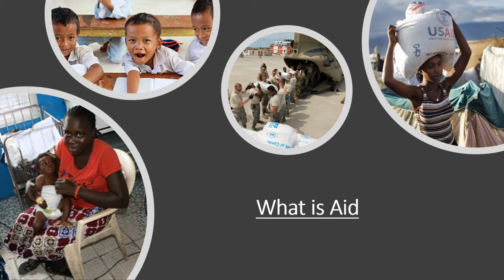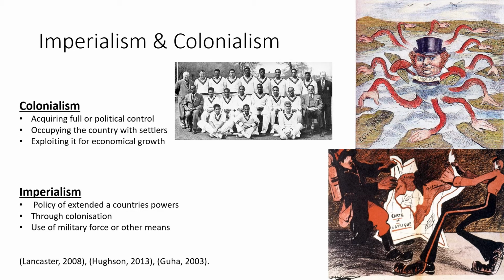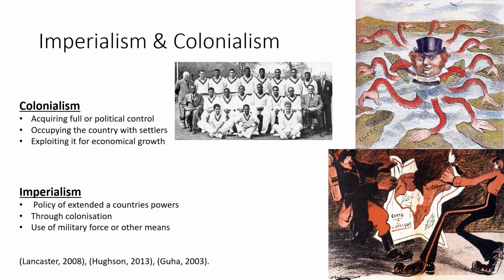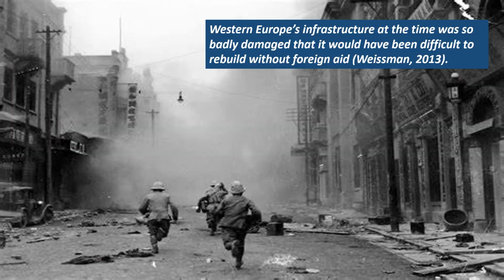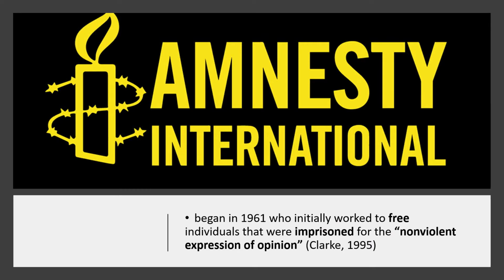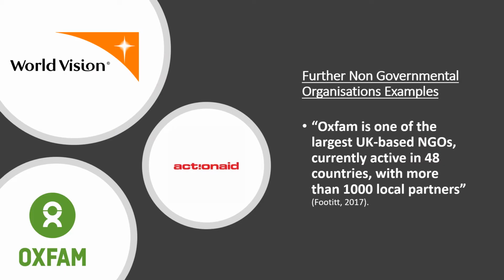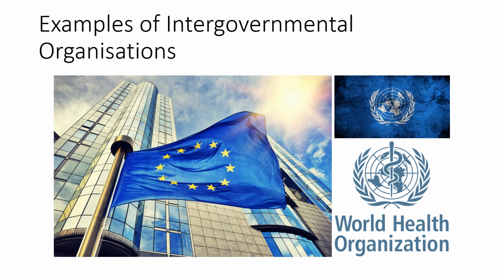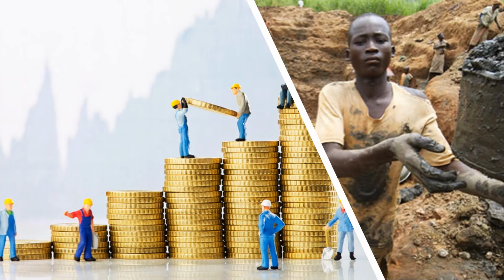The Function of Aid & Development In an International Video Presentation 1